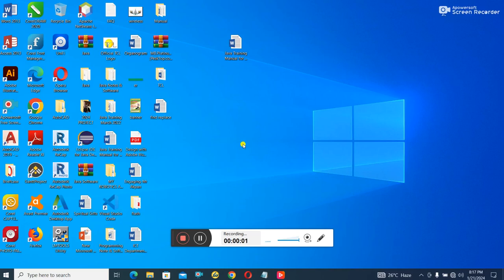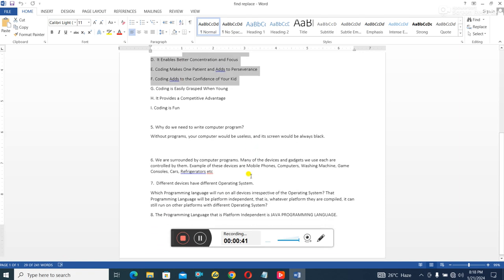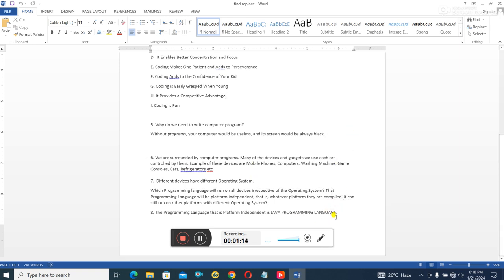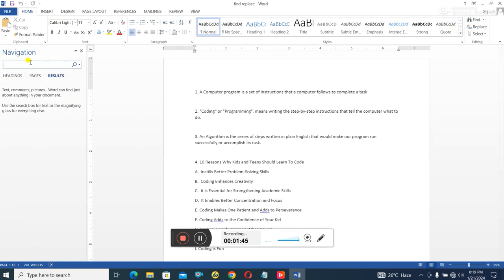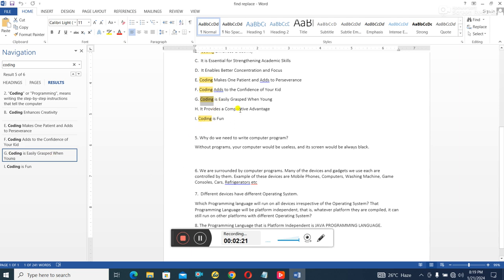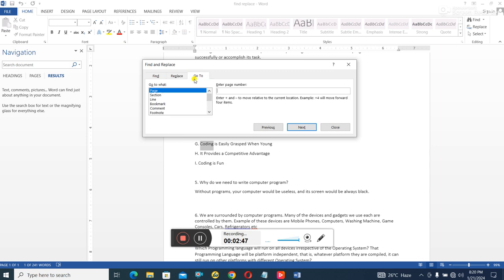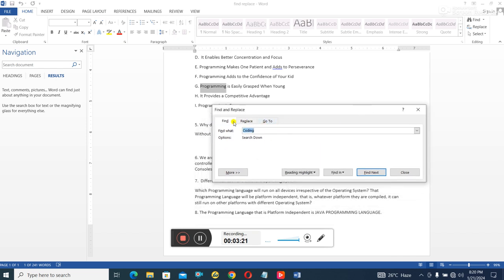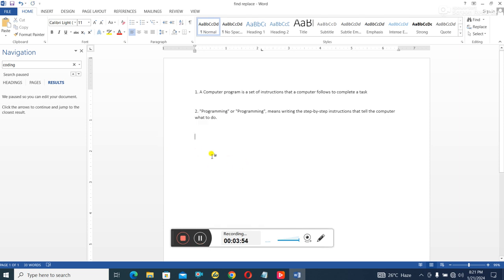Lesson 8 - PageNumber CountWords Find Replace